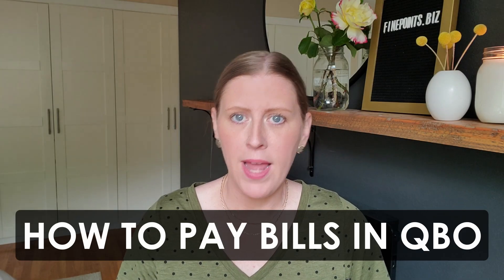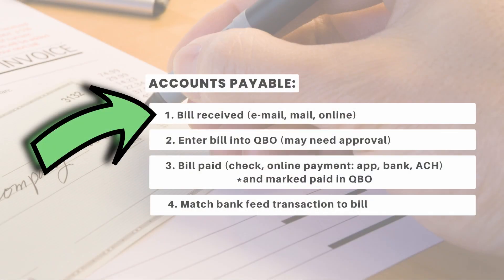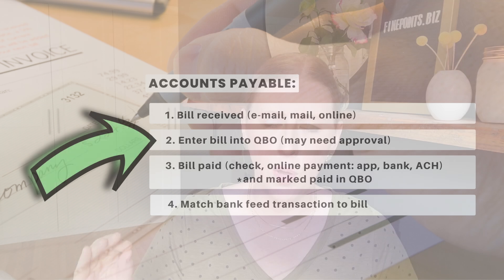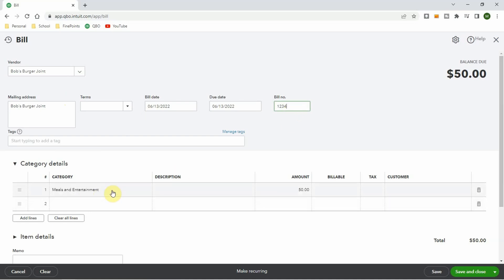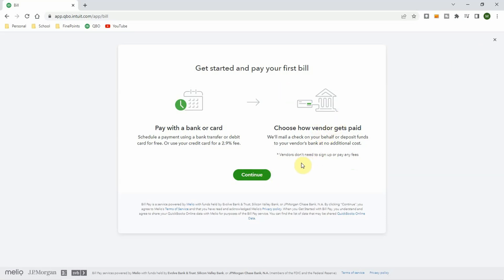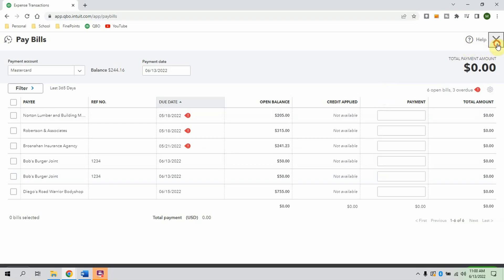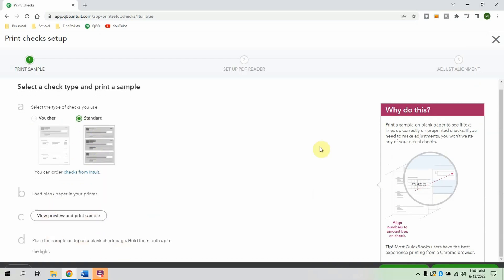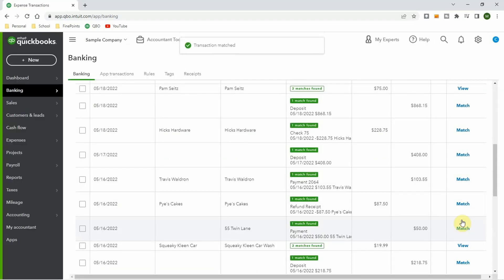Pay Bills in QBO (accounts payable workflow for bookkeepers)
How do you manage accounts payable (paying bills) in QuickBooks Online? As a bookkeeper, the A/P workflow can be confusing. But I break it down in to 4 clear steps: receive bill, enter in QBO, pay bill, match in bank feeds. I include QuickBooks tutorials and also explain the entire workflow of how a bill can move through an organization (including bill approval by managers).

0:00 Simple method
2:28 Bill received
5:49 Enter bill into QBO
10:07 Bill paid
12:11 Match bank feed